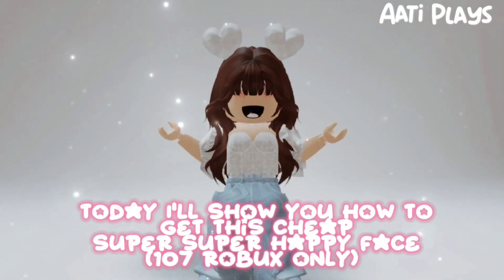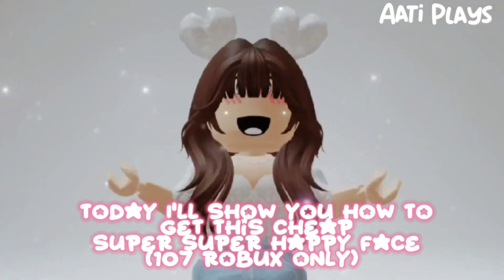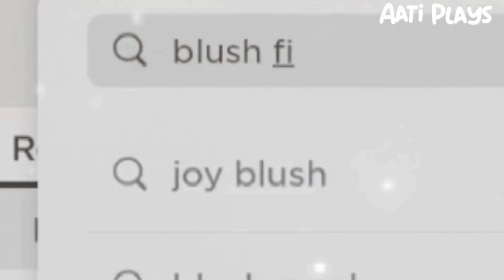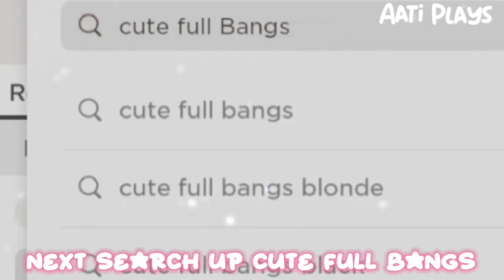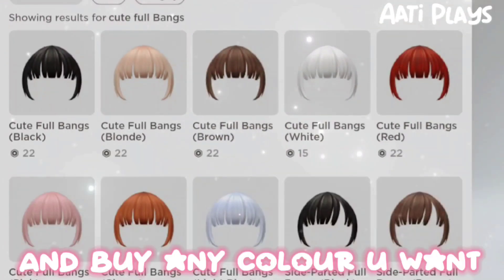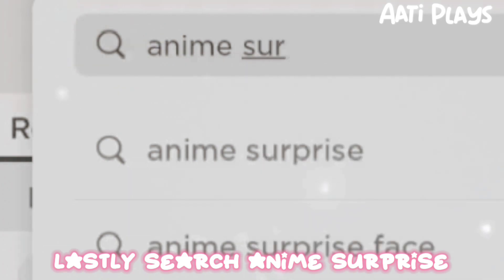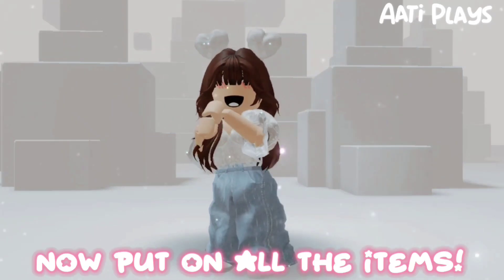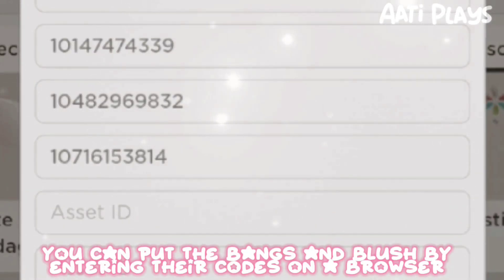*CHEAP* SUPER SUPER HAPPY FACE (107 Robux) *OMGG* 😍✨🎉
* //Hii I'm Aati 🧃\\ *
• Use Starcode AATI When Buying Robux Or Premium ⭐
🦋//SOCIALS

💸//UGC ITEMS

@HK Gamer Bros    @My Gaming Town  @Fufu Unicorn

💗//Credits! 🍭
- Video Inspo: ‎ ‎MEEE @aatiplays 🥳
Thank you Roblox for the Robux! ✨
Thank you Robux for accepting me in to the star program
Thank you Roblox
✨//Tags & Keywords {Ignore}🌷

Roblox
Roblox Trend 2022
Roblox Meme 2022
Roblox Edit 2022
Aati Plays
Aati Plays Family Trend
Aati Plays Trends
Aati Plays Edits
Aati Plays Memes
Me and My Family Did This Trend
Me and My Mom Did This Trend
Me and My Dad Did this Trend
Me and My Sister Did This Trend
Me and My Brothers Did This Trend
Me and My Siblings Did This Trend
Me and My Aunts Did This Trend
Me and My Friend Did This Trend
Me and My Bestie Did This Trend
Me and Mr Bean Did This Trend
Me and Disney Encanto Characters Did This Trend
Me and Disney Pixar Turning Red Characters Did  This Trend
Me and Marvel Superheroes Did This Trend
Me and Disney Princesses Did This Trend
Me and Disney Fairies Did This Trend
What If Someone Owned Roblox
What If My Mom Owned Roblox
What If My Dad Owned Roblox
What If My Siblings Owned Roblox
What If Mr Beast Owned Roblox
What If Everything On Roblox Was Free
What if everything was free
0 Robux Shopping Spree
What if nothing was free on Roblox
What If Everything On Roblox Costs Money
What If Roblox Was For Adults
Here's A Song To Get To Know About Me
My Family Make My Roblox Avatar
My Siblings Make My Roblox Avatar
My Parents Make My Roblox Avatar
My Aunt Makes My Roblox Avatar
I Like Me Better When I'm With You
Avatar Picker
Aesthetics
Gacha
Preppy Matching outfits
Indie Matching outfits
Emo Matching outfits
Cottage Core Matching outfits
Tropical Matching outfits
Blocky Matching outfits
Softie Matching outfits
CnP Matching outfits
Slender Matching outfits
Da Hood Matching outfits
This Or That
Me VS Mom
Me VS Dad
Me VS Sis
Me VS Bro
Capcut
Alight motion
AE After Effects
Free robux
Rabax
Bobux
Free robux hacks
Roblox Animated faces
Roblox update
OMG ROBLOX ADDED THIS
NEW UPDATE
DAD
ME AND MY DAD THIS TREND
MY DAD AND I DID THIS TREND
Not amber roblox
Luvxshine
Judo Unicorn
Cute cookie gaming
Spiceables
Lanah
Not Ruby roblox
I datchy
Gunslaya
Junell Dominic
Capcut
FREE ROBUX
FREE HAIR
FREE UGC
FREE HAT STRAWBERRY
SPOTIFY ISLAND
SAMSUNG
SUNSILK CITY
Ariana grande
Olivia rodrigo
Sia
Positions
Dynamite
Runaway
Juiceavate
Roblox avatar evolution
Robux Avatars
Free
Juiceavate avatar the rich
Butter
Dandelions
Traitor
Dusk till dawn
Snowman
Solo
Eyes blue like the Atlantic
Love nwantiti
Covers
Songs
Non copyright
Music
Shape of you
Ed sheeren
Savage love
BTS
BLACK PINK
KPOP
Way back home korean
Parents pick my Roblox avatar
Siblings pick my Roblox avatar
Sisters be like
ME AND MY SISTER
Happy sisters day!
Chrissy wake up
Roblox Chrissy
Stranger Things